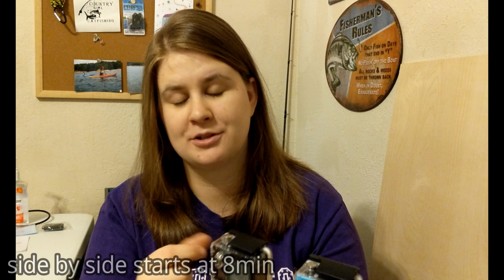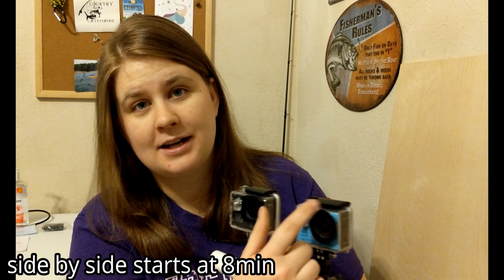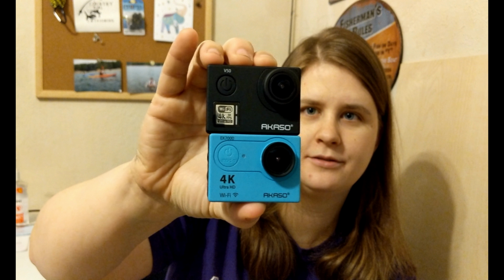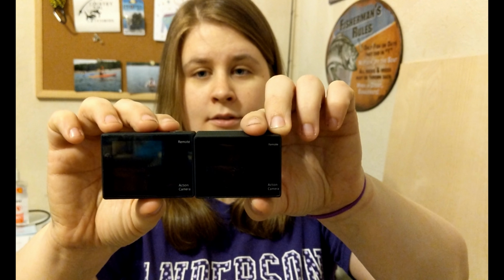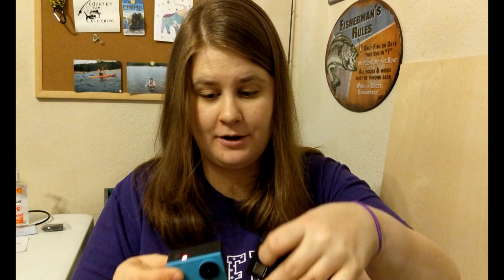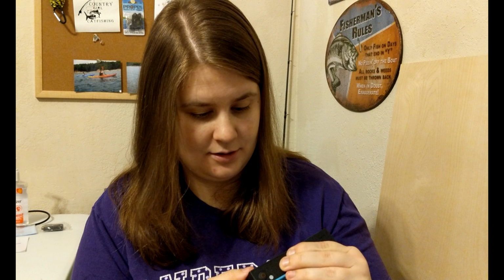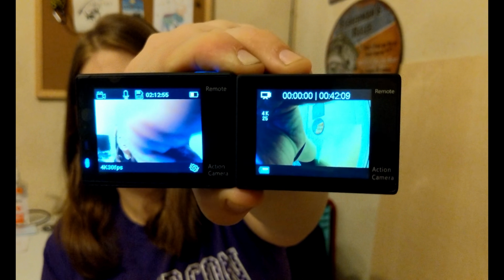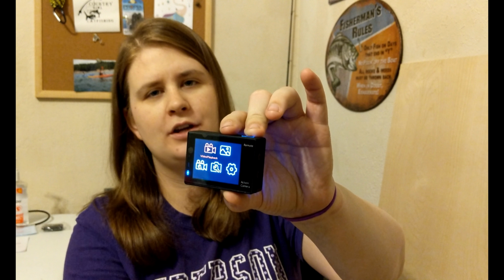Akaso V50 VS Akso EK7000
best 4k action camera!

Web Cam

Akaso EK7000

Akaso V50

Action camera accessories

cannon rebel T3

Vinyl cutting machine

Wood burner